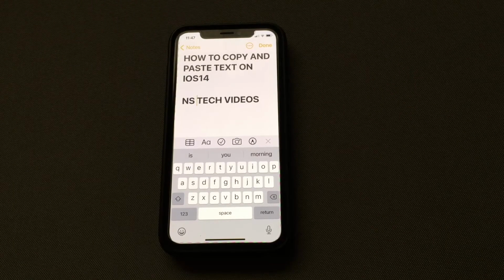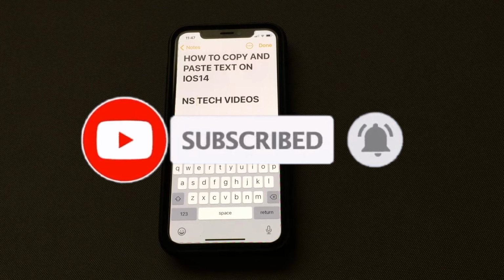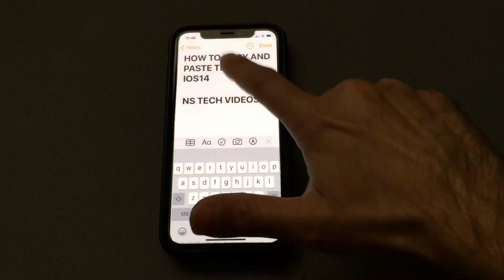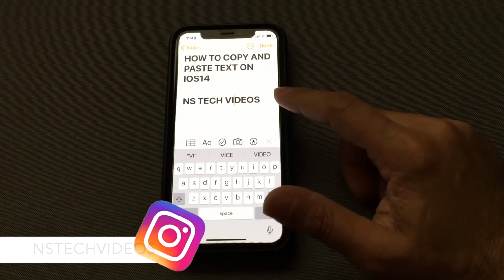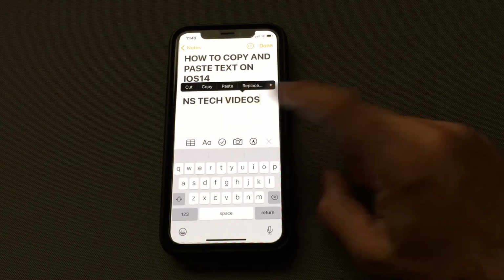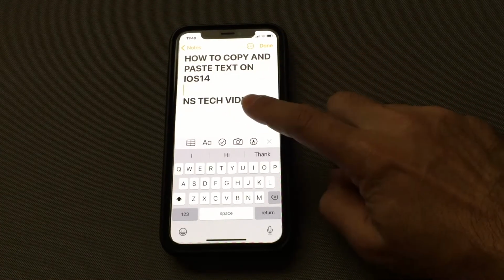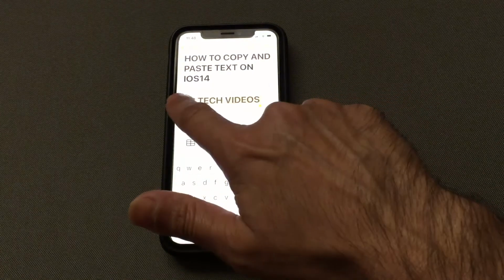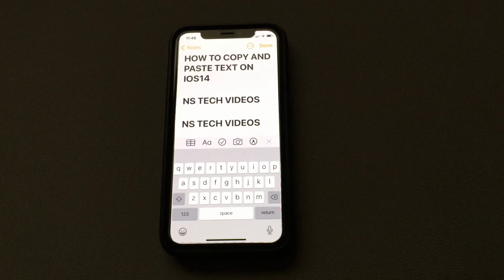How To Copy And Paste On iphone | How To Copy and Paste Text On IOS14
Welcome to NS Tech Videos!

How To Copy And Paste On iphone  | Copy and Paste Text On IOS14

✅💰 ROBINHOOD Free Stock: Join Robinhood with my link and we'll both get free stock 🤝

✅💰 Get 2 Free Stocks on WeBull (Valued up to $1400 when you deposit $100)

Equipment I Use:
Camera Canon 200D
Camera Lens
GoPro Hero
Camera Tripod